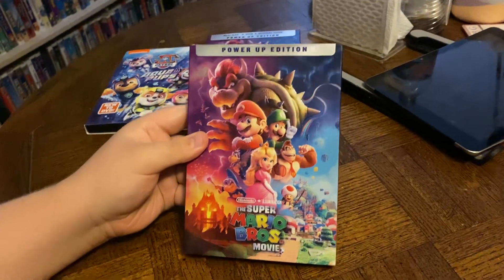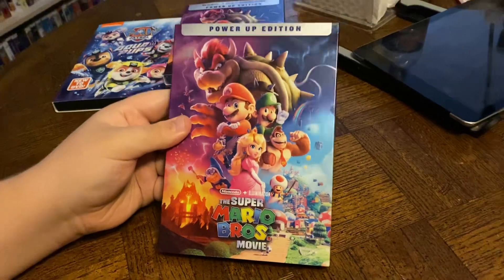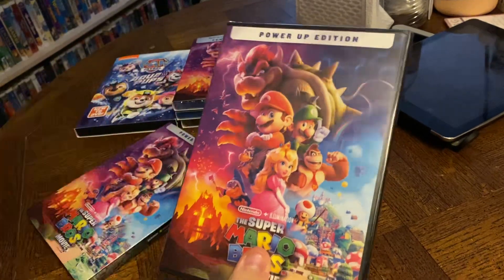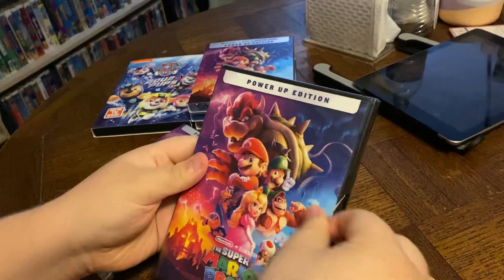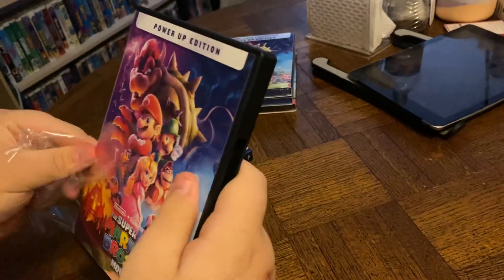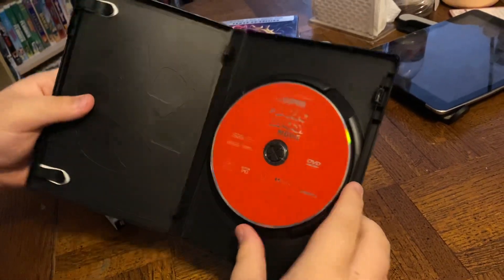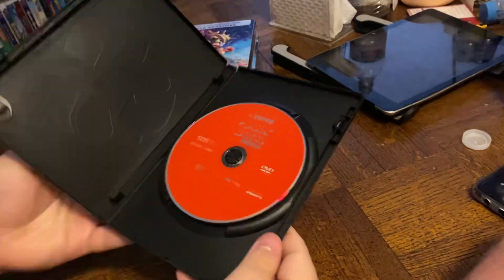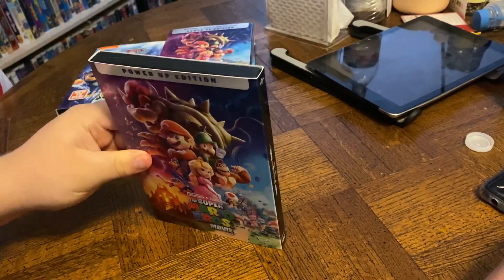The Super Mario Bros. Movie DVD Unboxing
Here is an unboxing of The Super Mario Bros. Movie on DVD.

Original Video Record Date: June 12, 2023